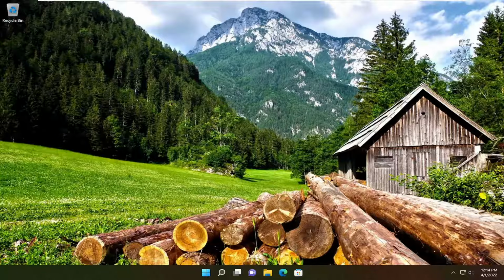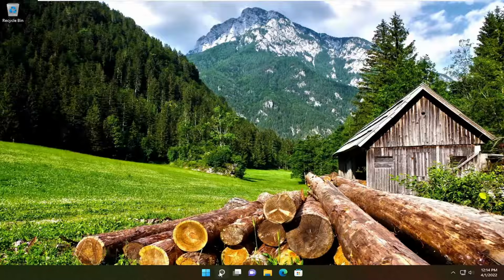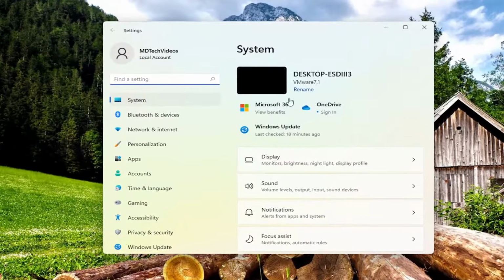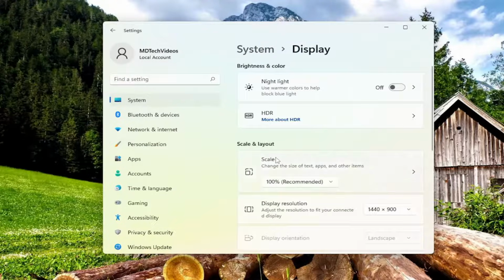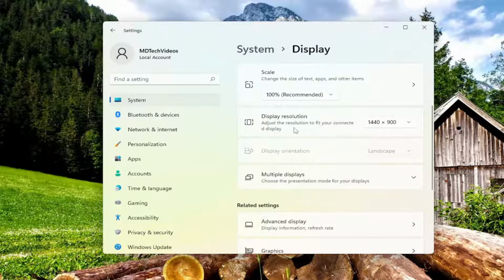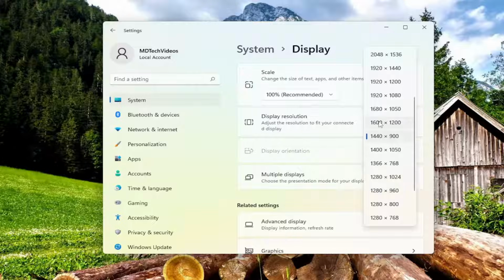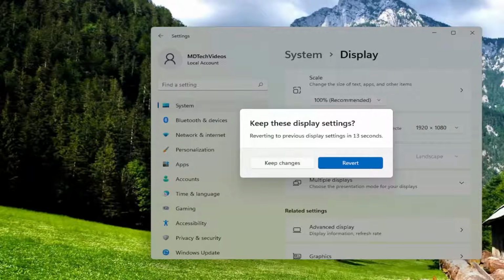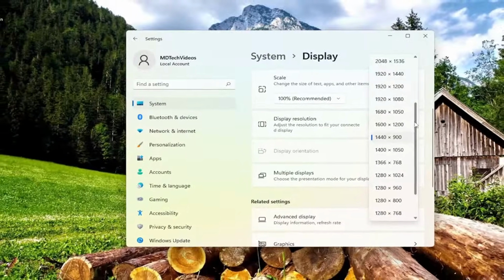Fix Screen Aspect Ratio Issues in Windows 11 [Tutorial]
Whether you’re gaming, streaming movies, or working, screen resolution problems ruin the experience. Fixing the issue depends on the cause, which can range from hardware to settings problems. Windows offers a variety of settings to customize your screen resolution to best fit your monitor type and situation.

Issues addressed in this tutorial:
how to change screen aspect ratio on windows 11

Sometimes when you install or upgrade to Windows 11 or Windows 10 on an old device, the screen aspect ratio goes for a toss. The problem occurs because the new version of Windows doesn’t support the GPU or rather the driver doesn’t work with Windows 11/10. In that case, Windows uses a generic driver which doesn’t support all the resolution and the correct aspect ratio. In this tutorial, we are looking on how to fix Windows 11/10 Screen Aspect Ratio issues.